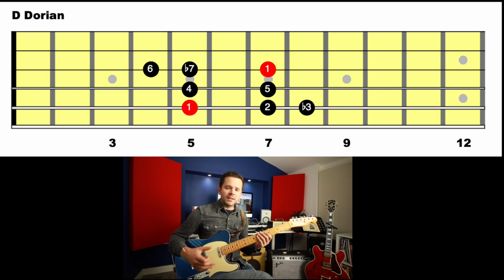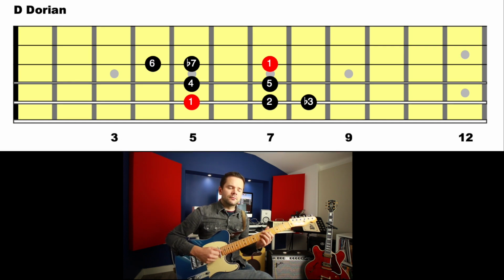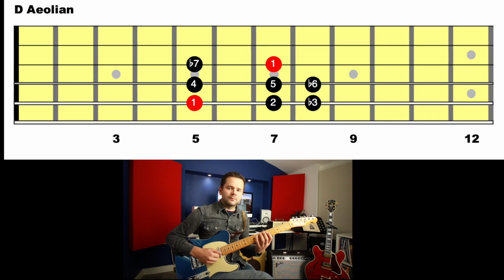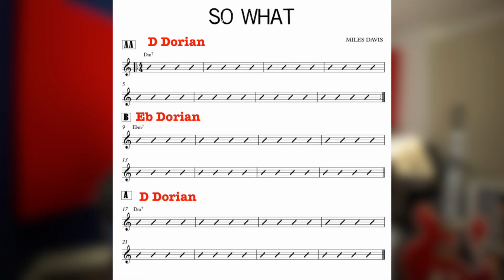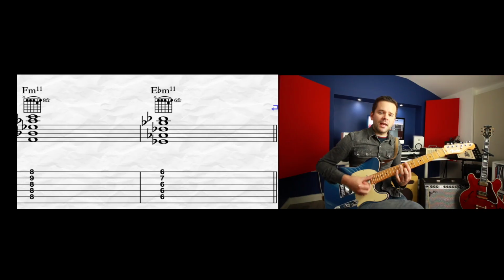🔴SO WHAT: modal jazz standard guitar lesson❗️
🎵SO WHAT is a great modal jazz standard to learn. This Miles Davis tune is a great standard to explore your ideas as it has a very simple structure. In this lesson I break it down for you as follows:

🔴 The form and why it's considered to be a modal piece
🔴 The 4th chord shapes you need to get the modal sound
🔴 How to start soloing with the Dorian scale

All of today's PDFs can be downloaded for free over at my

EQUIPMENT USED TO MAKE THIS VIDEO:

Fender Ultra Telecaster cobra blue
Fender Deluxe Reverb
Electro Harmonix Freeze pedal